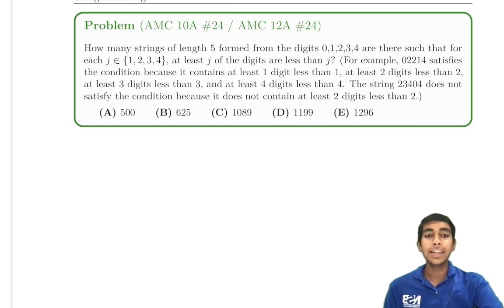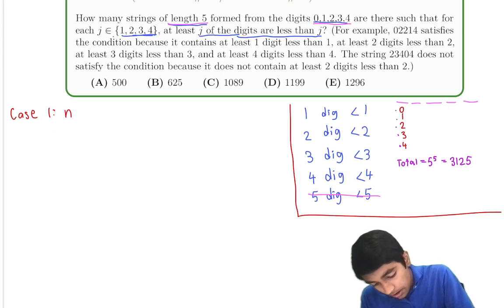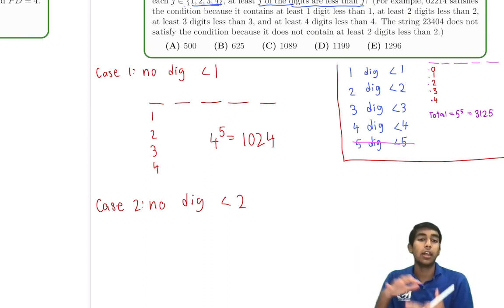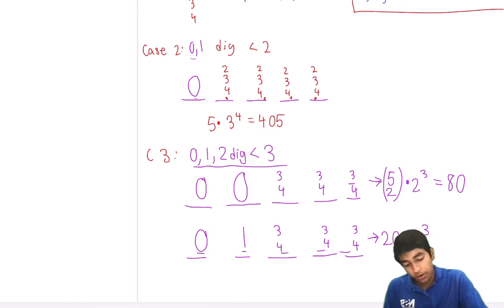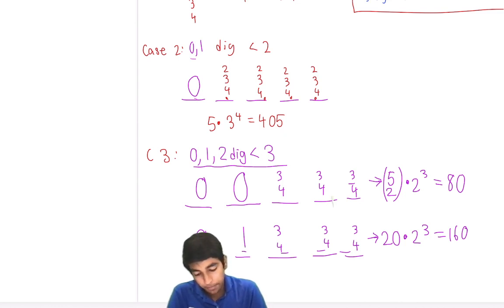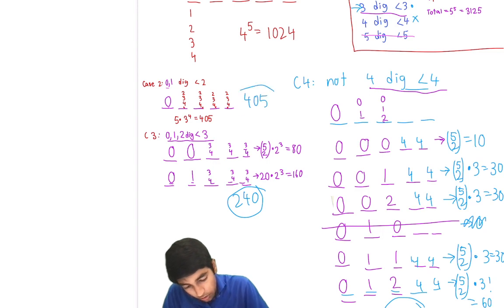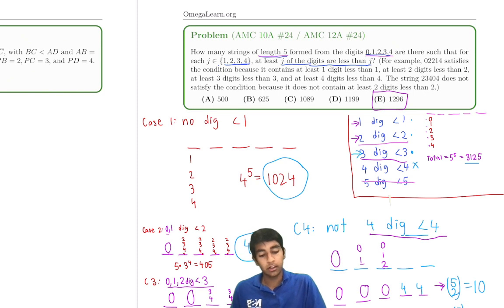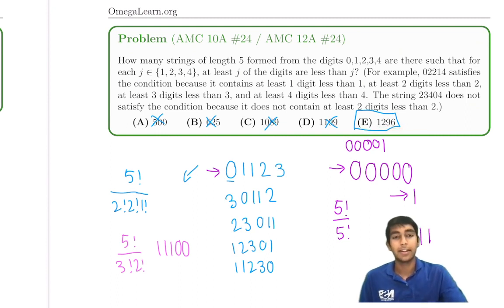2022 AMC 10A #24 / 12B #24 using Complementary Counting and MetaSolving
In this video, we discussed 2022 AMC 10A Problem 24 / 12B Problem 24 using Complementary Counting and MetaSolving